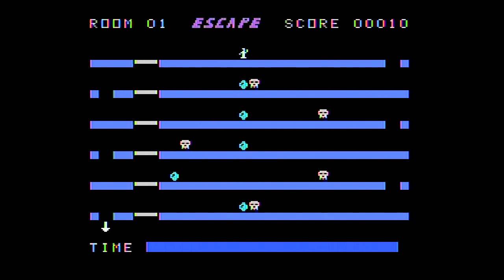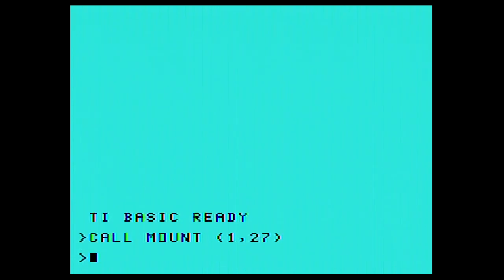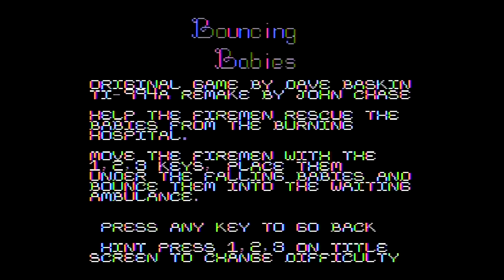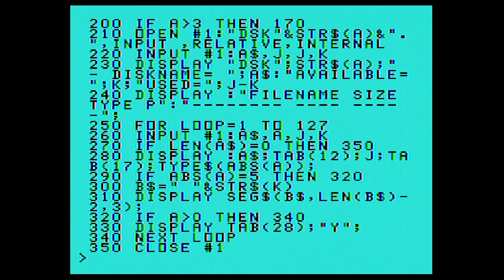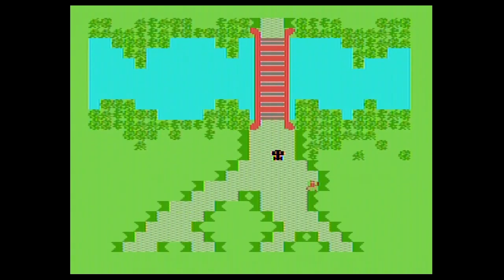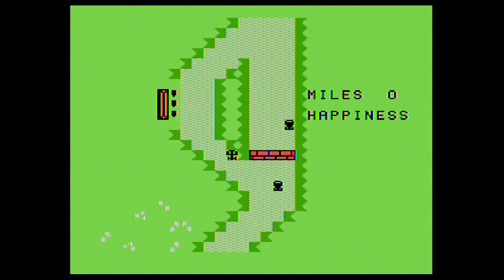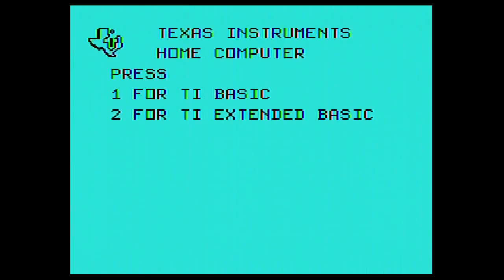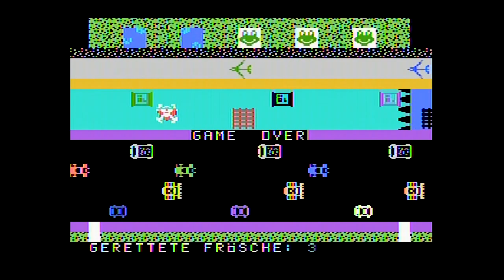TI-99/4a Collection Overview (Part 6) - Escape, Bouncing Babies, Daddie's Hot Rod, Mini Frogger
In this episode, I play two TI BASIC and two Extended BASIC games on a real TI-99/4a computer.  Rather than loading the games from "tape" using tape images (mp3 files), I load the games from disk images using my NanoPEB.

I play these four games:

Escape, by Bleepbit.  2019.
Bouncing Babies, by John Chase, 2010.
Daddie's Hot Rod, Lantern Software, 1983.
Mini Frogger, by Roland Schlasser, 1984.  (German)

Oh, and I know "Daddie's" should be spelled "Daddy's," but I didn't name the game; talk to Lantern Software about it.

If these BASIC games interest you, then visit the TI-99/4a Game Shelf.  It is from this website that I found all of the disk images for these games:

Come and join the discussion on "plain old TI BASIC" games over on AtariAge in the forums:

If you have some TI games that you'd like to share, then talk about them in the comments or make a video of yourself playing them.

Have fun!